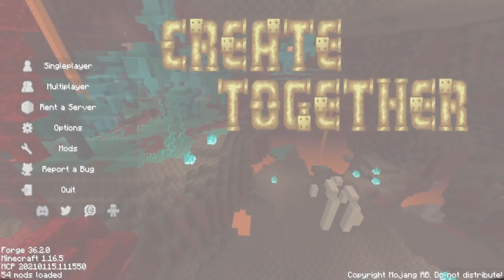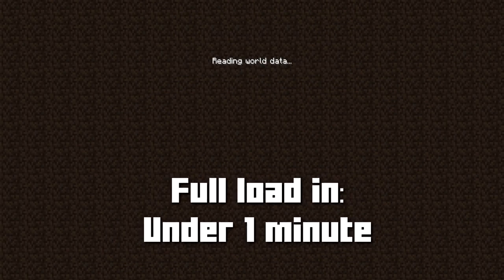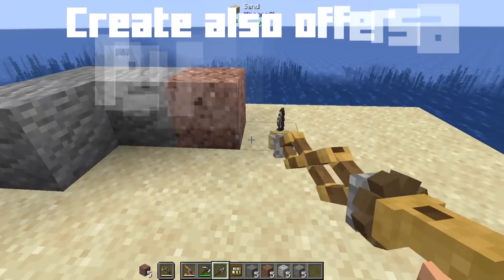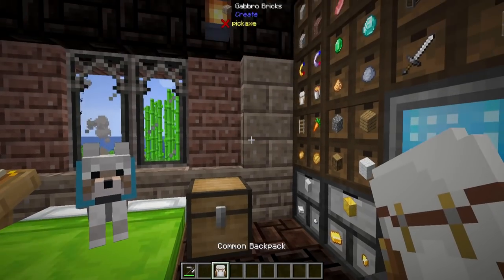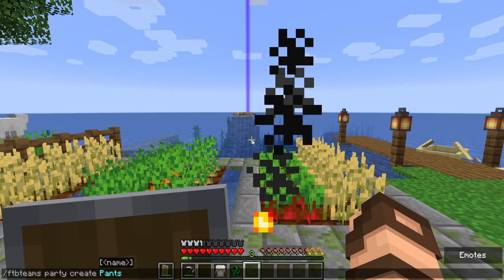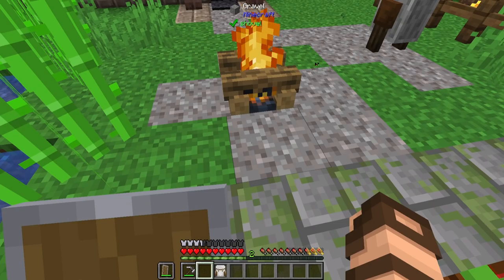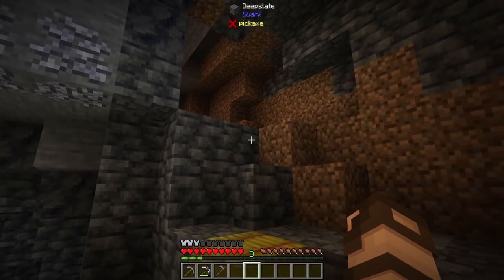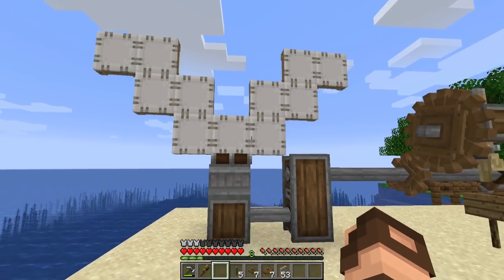Pack Prospect: CreateTogether 1.16.5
Pack Prospecting is a new series where I take you through what I've learned about a Minecraft modpack so that you get an idea of what you're getting into. No more looking at a picture or a few words and taking a guess before committing a multitude of hours to a pack that you ultimately dislike.

Minecraft 1.16.5, Create Together version 1.1.5
Modpack made by NillerMedDild

0:00 Intro
0:17 Pack Summary
0:32 Pack Theme
0:54 Pack Style
1:23 Pack Weight
1:50 Pack Stats
2:11 Popularity
2:38 World Generation
3:01 Difficulty
3:19 Mobs
3:28 Dimensions
3:37 Tools & Armor
4:06 Building Options
5:38 Storage & Inventory
6:37 Maps
7:02 Griefing
7:36 Mod Overlap
7:45 Required Files
8:18 Player Death
9:13 Things of Note
11:59 Uniqueness
12:32 Missing/Needs?